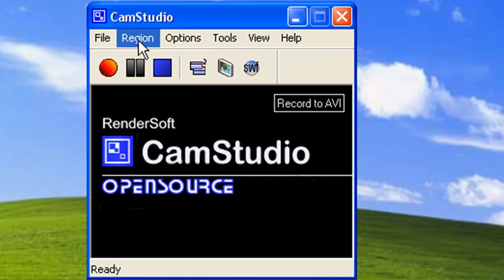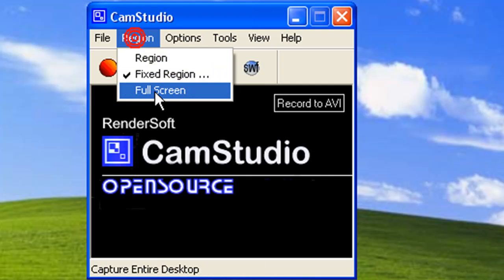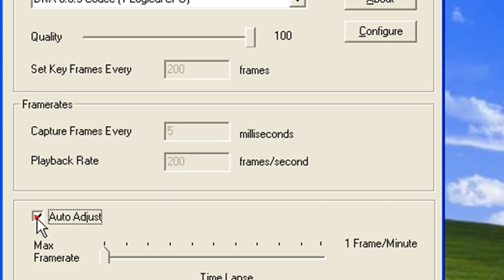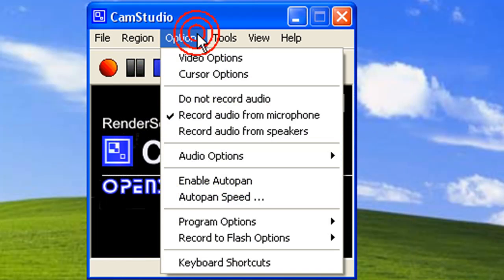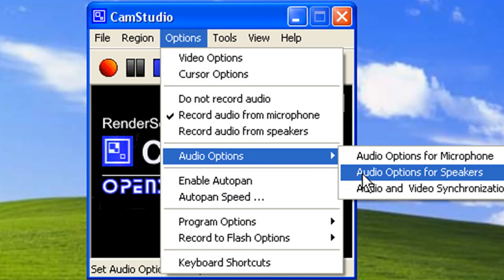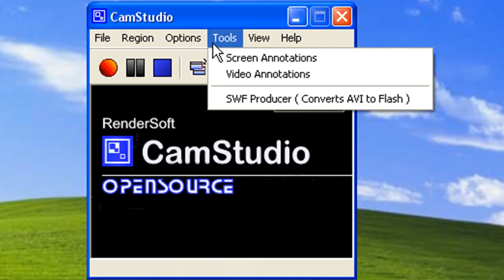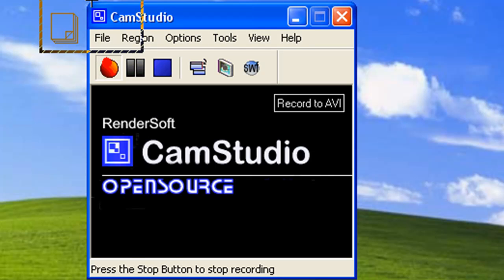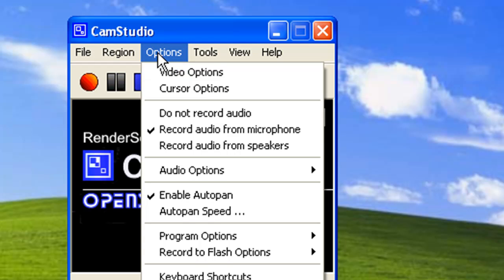CamStudio Tutorial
These are my suggestions to a great camstudio recording device. If you have any other problems with the screen capturing device just post a comment on this video or just message me. Here are the downloads.